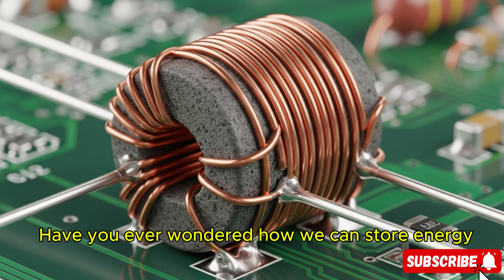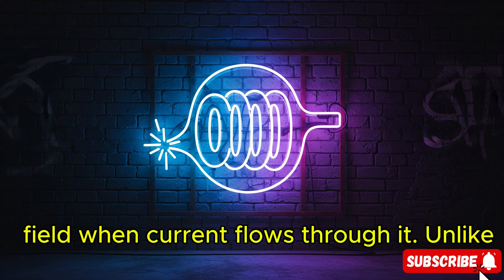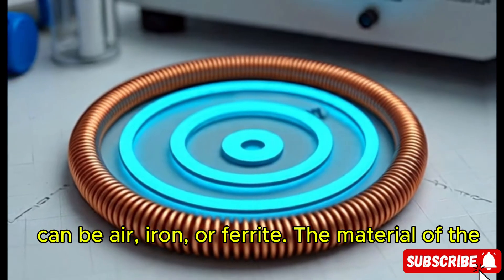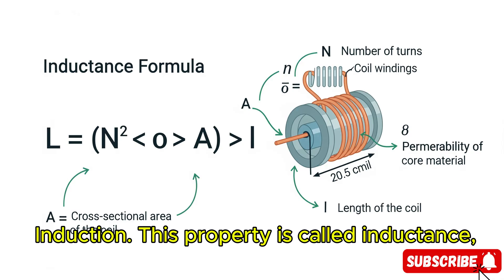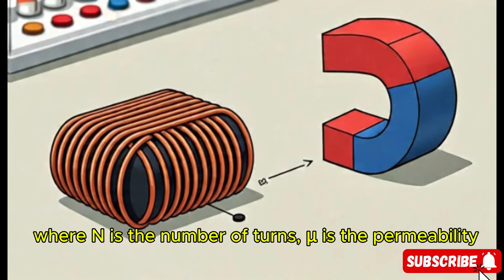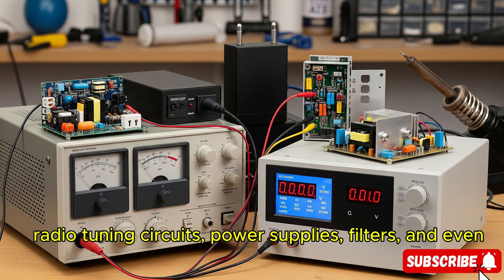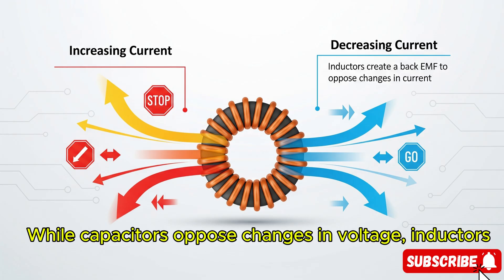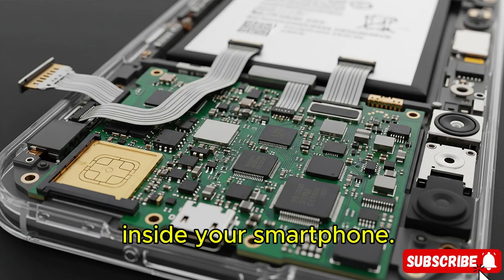Inductor Explained in 5 Minutes: Working, Formula & Applications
An inductor is one of the most important electronic components used in circuits. In this video, we explain:
✅ What is an inductor?
✅ How does an inductor work?
✅ Inductor construction & symbol
✅ Inductance formula explained
✅ Applications of inductors in electronics
✅ Advantages & disadvantages

Whether you’re a beginner in electronics or preparing for exams, this video will give you a clear understanding of inductors.

📌 Watch till the end to master inductor basics and boost your electronics knowledge!"